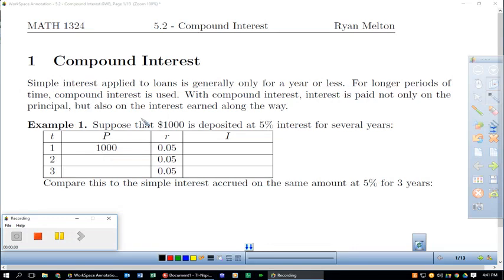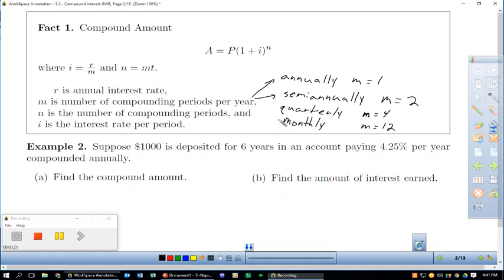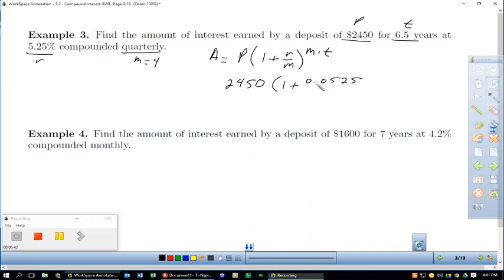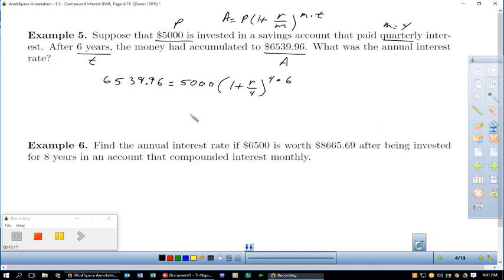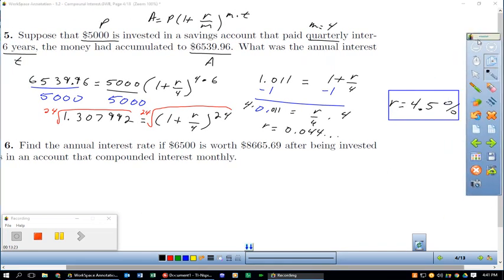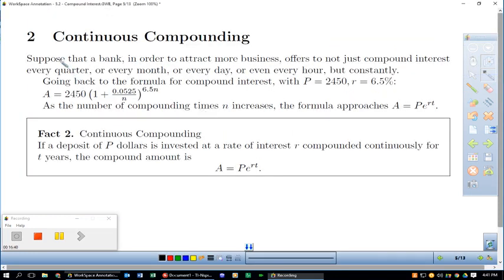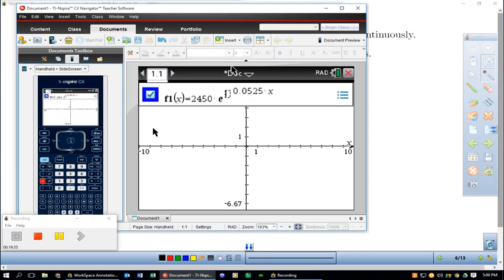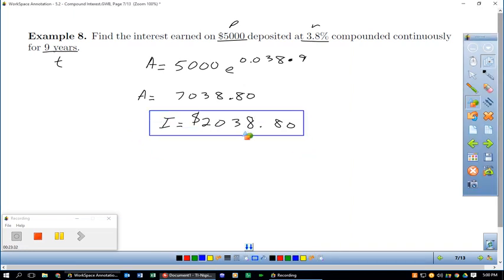5 2 Compound Interest part 1